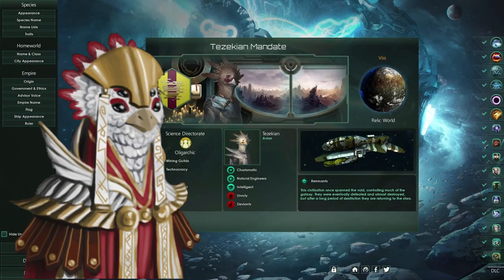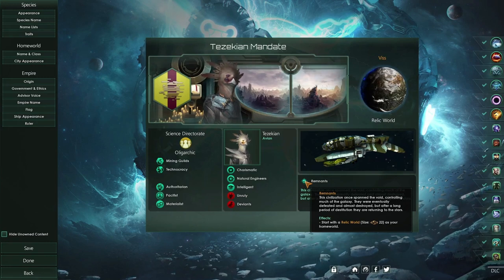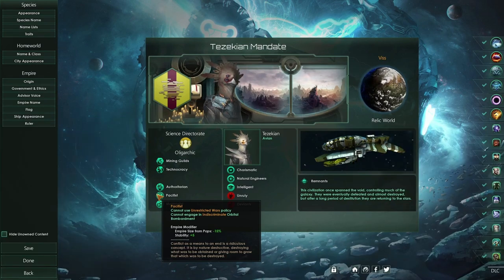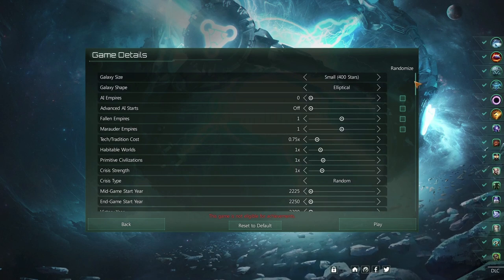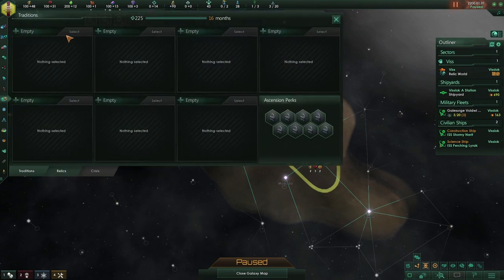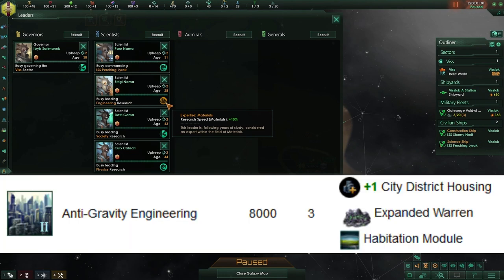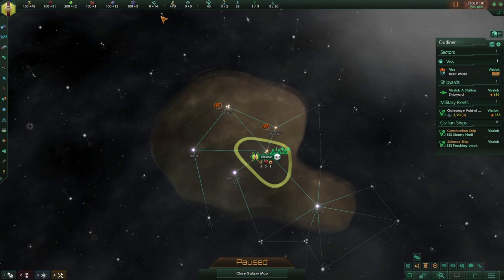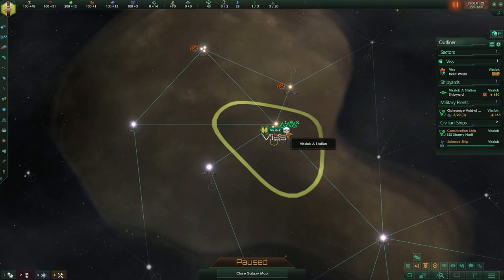Stellaris 3.6 General Multiplayer Build Remnants Ecu Rush/Pacifism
Hello my sanctified followers. This video is going over the basics of an Ecu rush with a little bit of multiplayer acknowledgement. This is by no means a year 30 meta build. Still, you should be able to use the high risk/high reward style of this build to have some fun and enforce some ideology in an MP game.

0:00 Intro
1:17 Build Overview
2:06 Origin Overview (Remnants)
3:02 Civic 1 (Mining Guilds)
3:24 Civic 2 (Technocracy)
4:01 Ethic 1 (Authoritarian)
4:26 Ethic 2 (Pacifist)
5:00 Ethic 3 (Materialist)
5:47 Game Details/Game Load
6:46 Year 0 Start
6:56 Leader Review
7:11 Market
7:51 Policies
8:46 Edicts
9:04 Traditions
9:58 Leaders
10:30 Cap Development
12:06 Tech Overview/Rush Anti-Grav
13:20 Overall Plan
15:53 Year 26 Ecu Ready/Next Steps